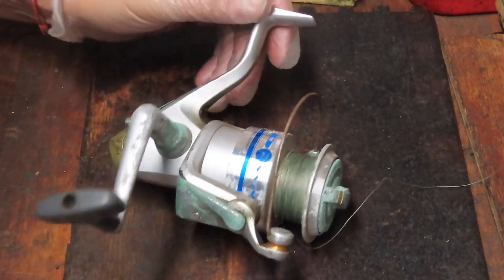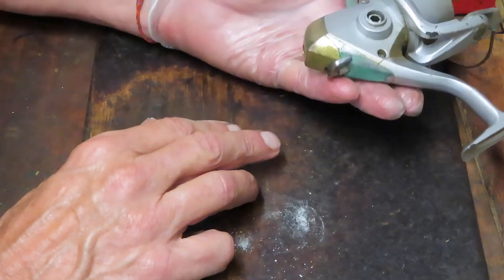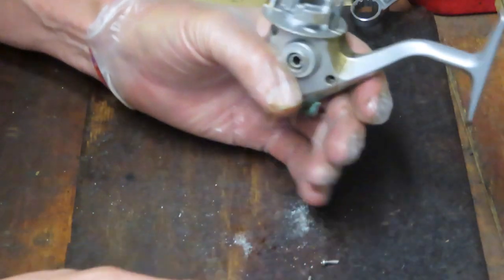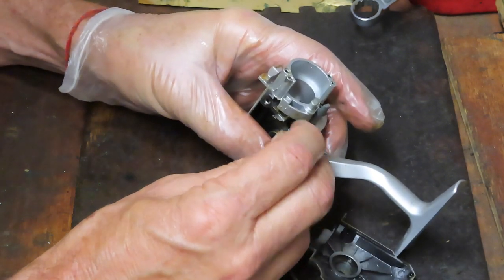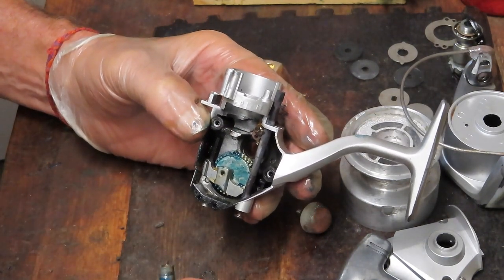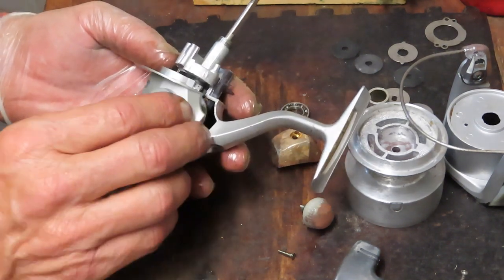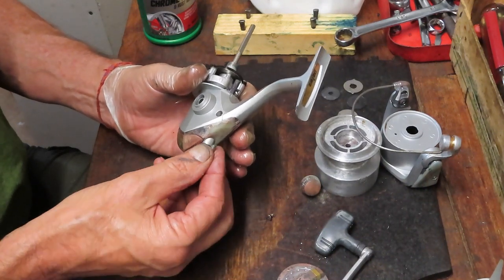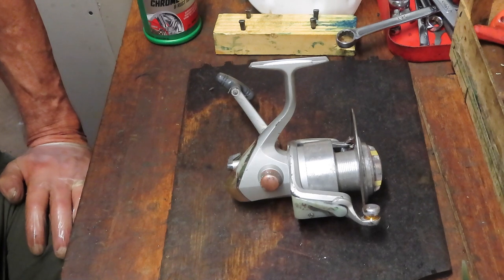Daiwa D Wave sping fishing reel salvage projec how to take apart clean and service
This video takes on a salt encrusted bilge rat of a reel - a neglected Daiwa D-Wave spring fishing reel.  Watch as I take apart, clean and service this fishing reel.